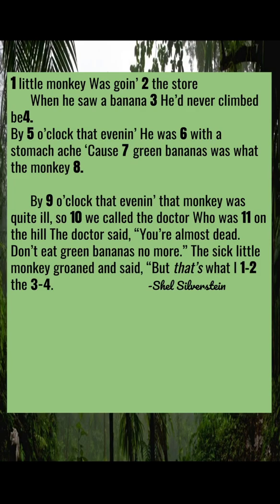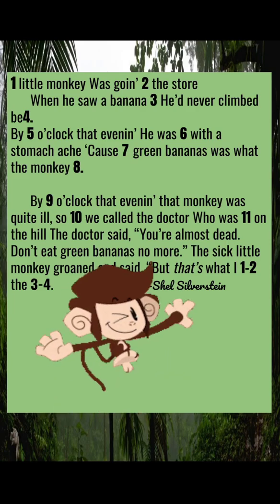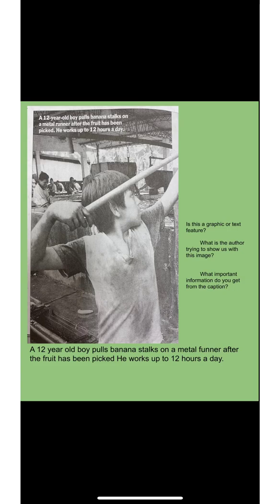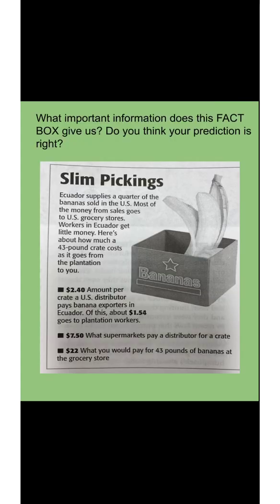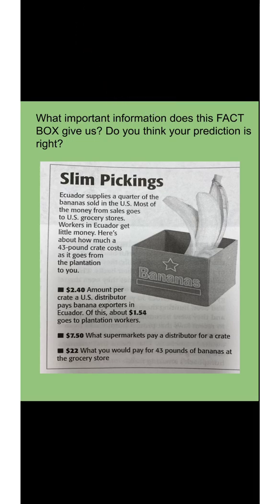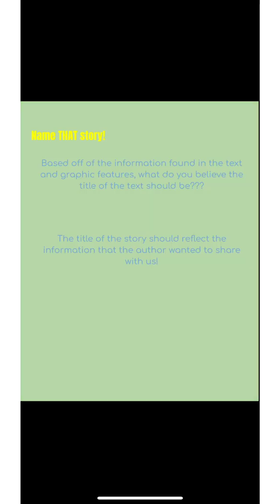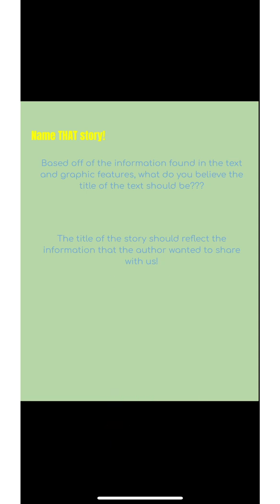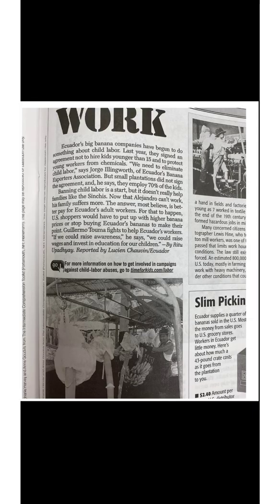Predict Central Idea using Graphic and Text Features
Use Graphic and Text Features to predict the central idea